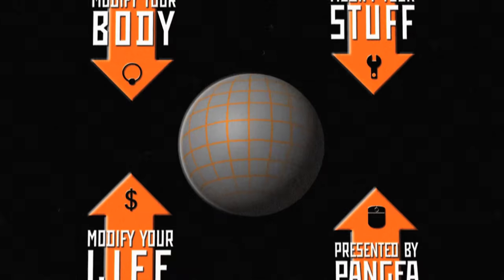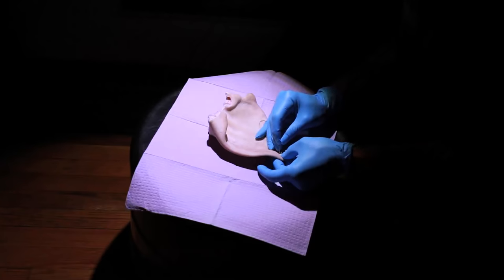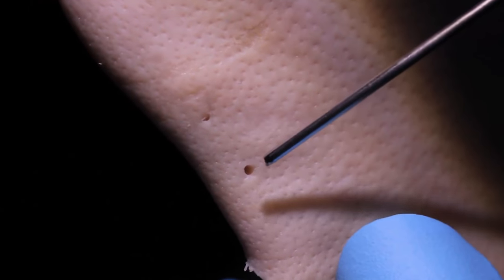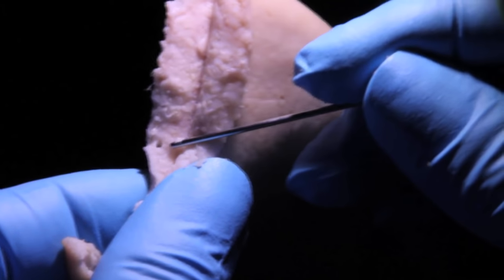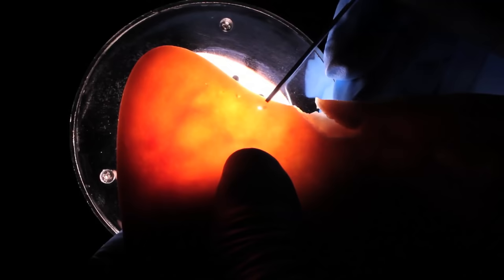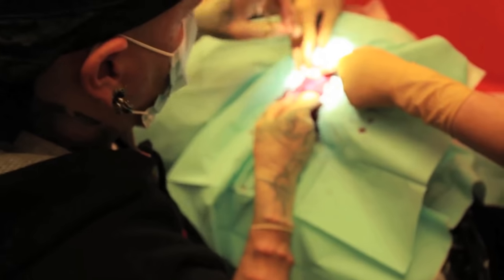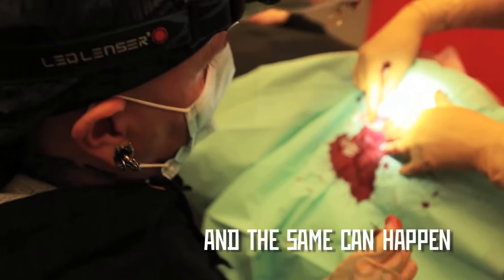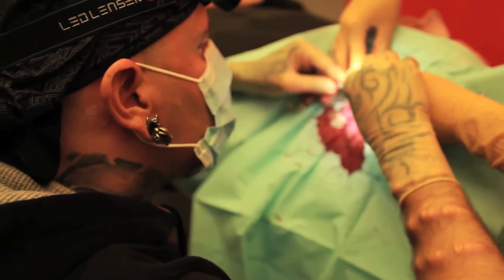Cartilage Piercings: Needles Versus Punches- THE MODIFIED WORLD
Investigating the differences between tri-bevel "blade" needles and punch-style "O" needles. No companies had any say in this video, no money was taken, no committees consulted. I'm merely speaking as a 20+ year professional who hates groupthink and smokescreens.